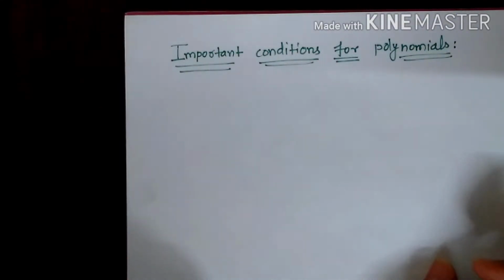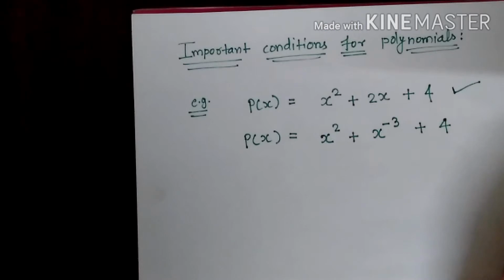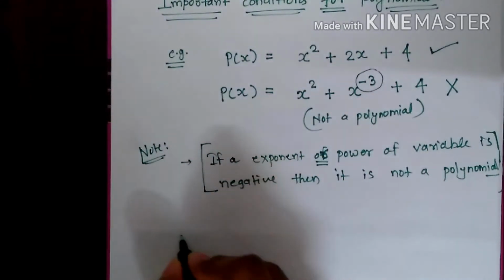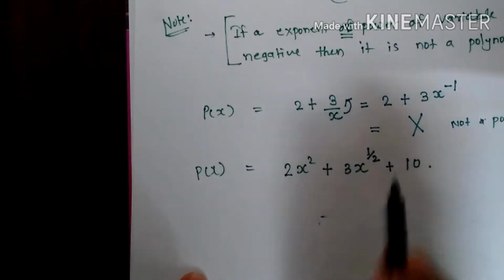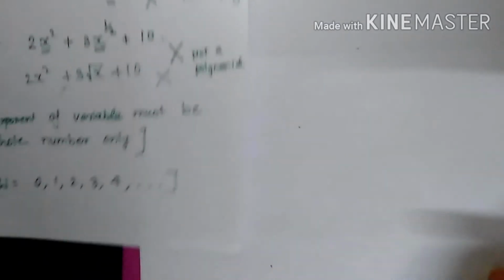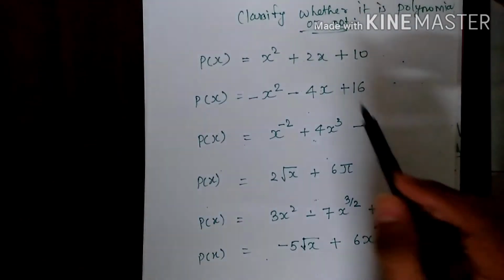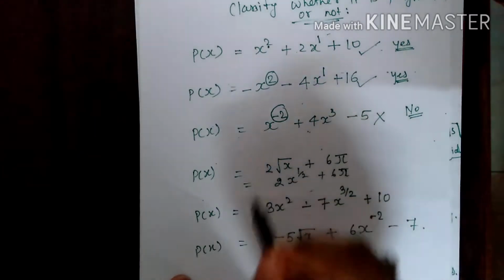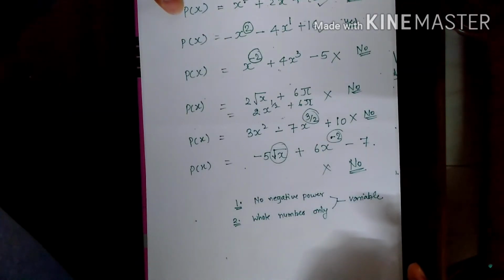Class IX | Mathematics | Chapter 2 | Part 2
Important Conditions For Polynomials